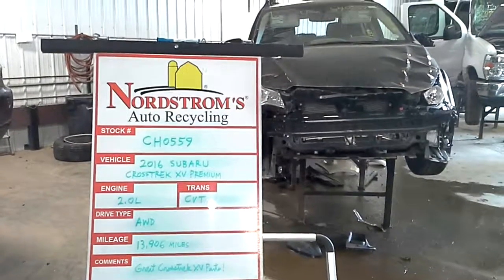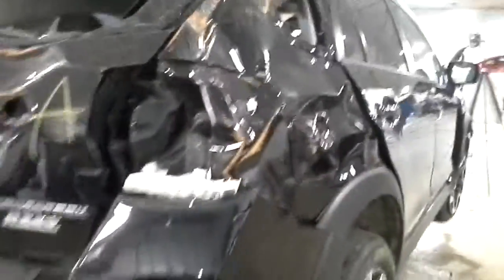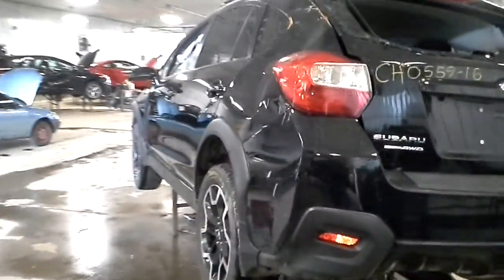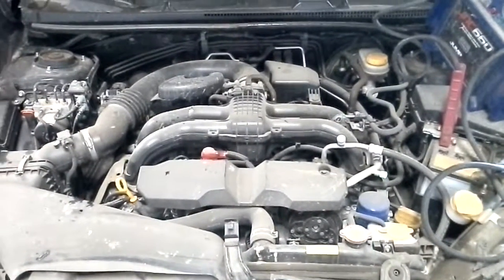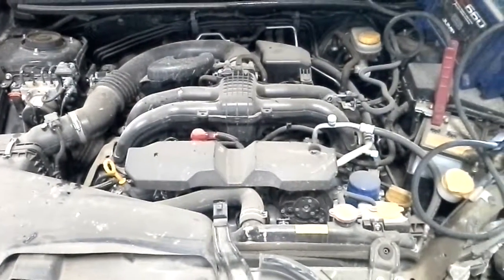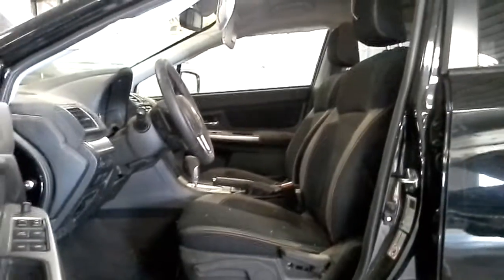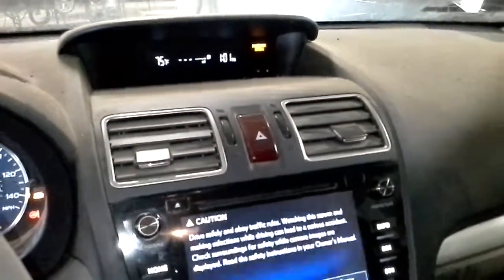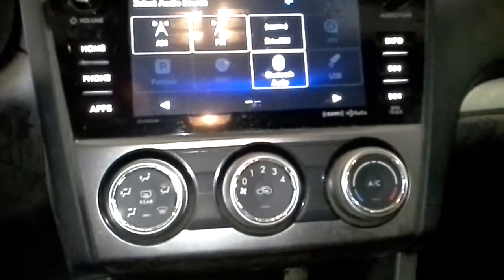PARTS FOR 2016 SUBARU CROSSTREK XV CH0559